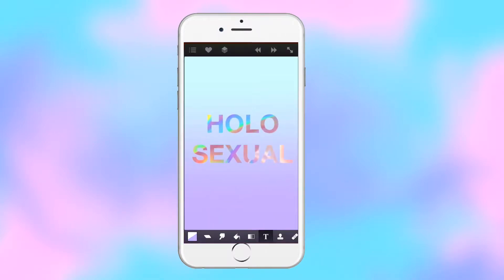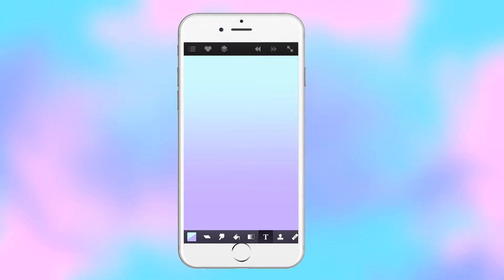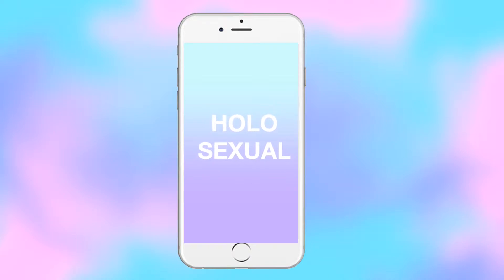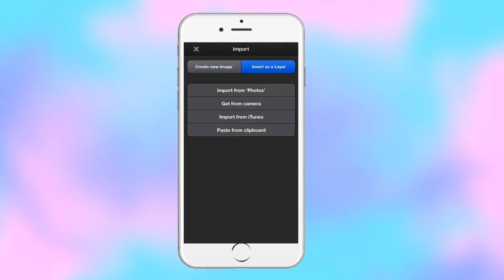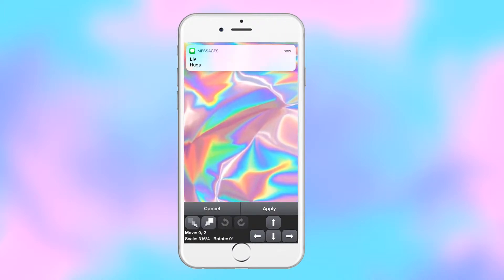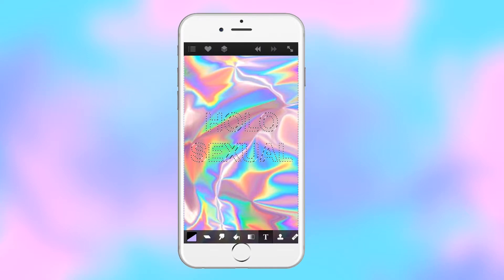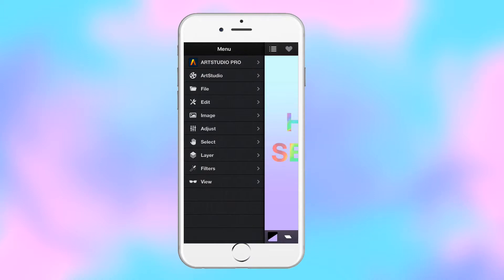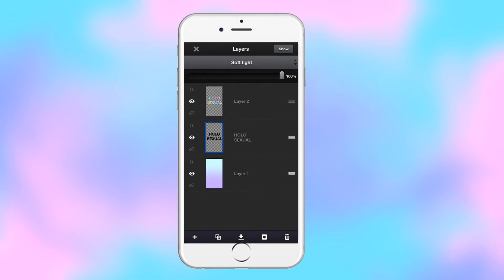How I made My Holosexual Wallpaper | Tiffany Louann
Hey Guys! welcome back the my channel called Tiffany Louann! This video is a little old because it took me a while to edit it but one night I was on my IPhone (What's on my phone video ) and i was playing around with the app called Art Studio (not a sponsor) and I created a wallpaper that I then posted on my facebook page for you guys to go and download it. Then i decided to show you guys how I did that!!! hope you enjoy!

Equipment I use:

Camera: Nikon Coolpix B700
Lighting: Julius Studio Softbox Lights
Microphone (When it is used): Insignia Lav Mic
Editor: CyberLink PowerDirector 17